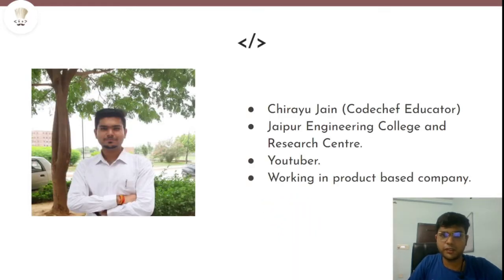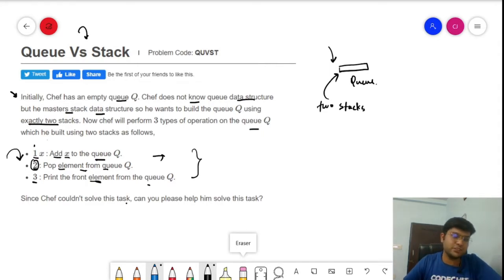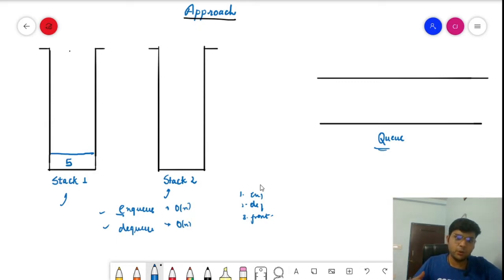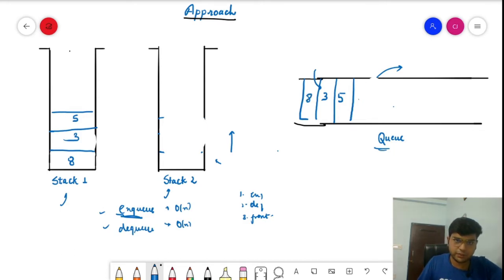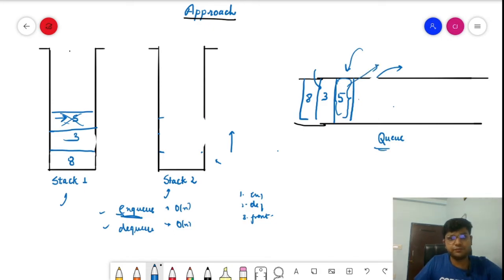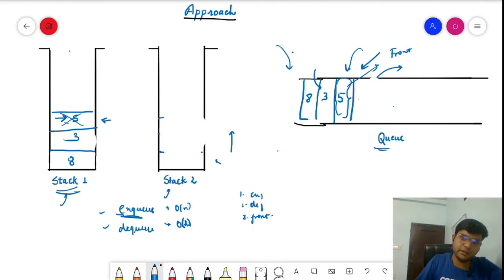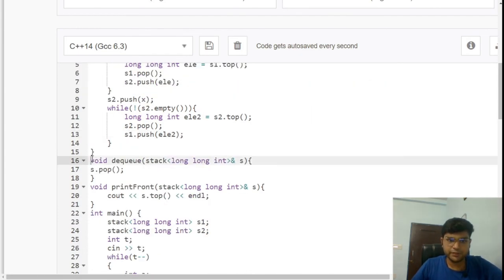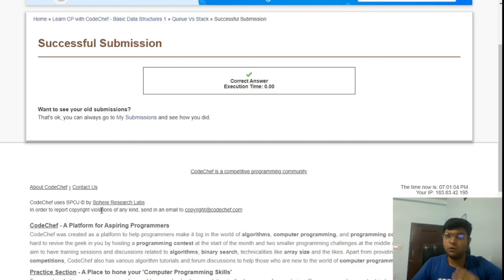3. Implementation of Queues with Stacks | Chirayu Jain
This video discusses problem solving by implementing queues using stack.

Series: Stacks and Queues
Video Title:  Implementation of Queues with Stacks
Educator Name: Chirayu Jain